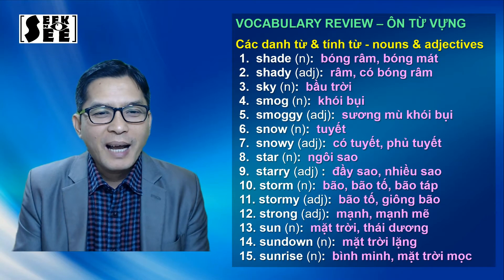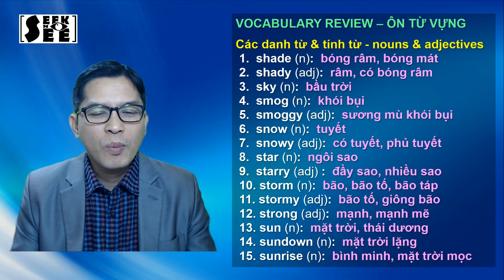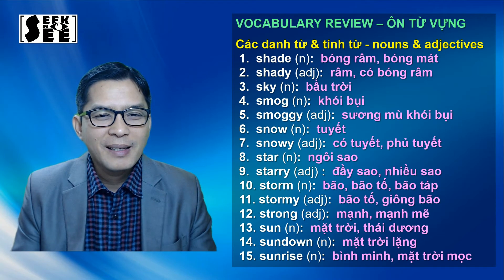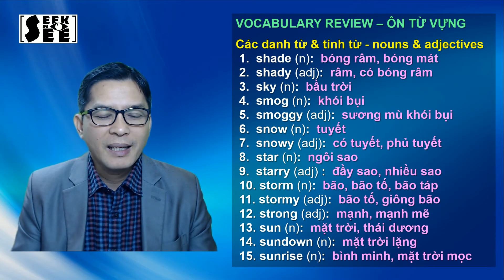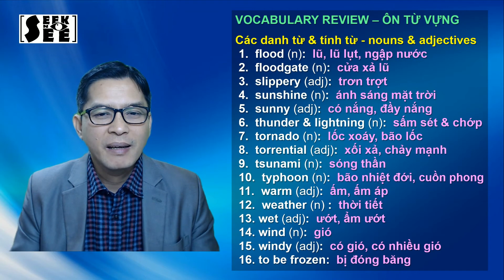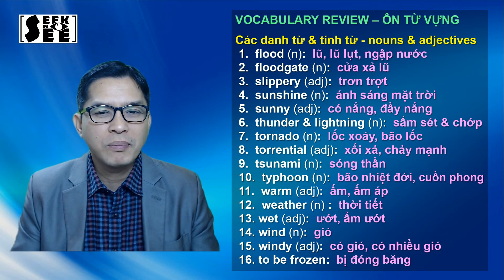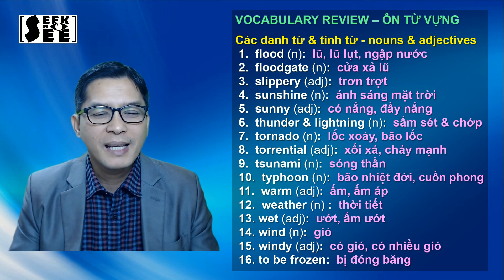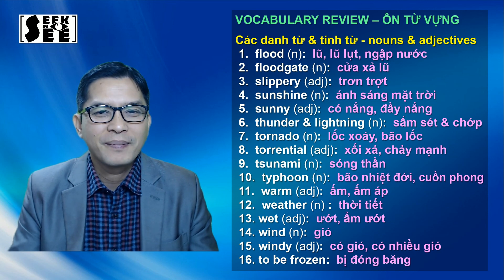ÔN TỪ VỰNG 7 - THỜI TIẾT (phần 2) - VOCABULARY REVIEW 7 - WEATHER (part 2)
- ÔN TỪ VỰNG 7 - THỜI TIẾT (phần 2)
- VOCABULARY REVIEW 7 - WEATHER (part 2)